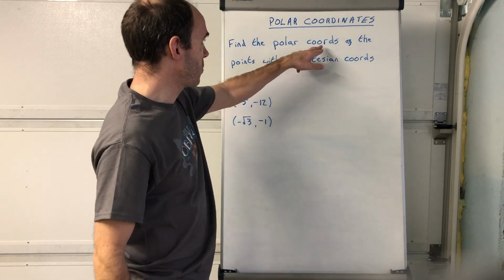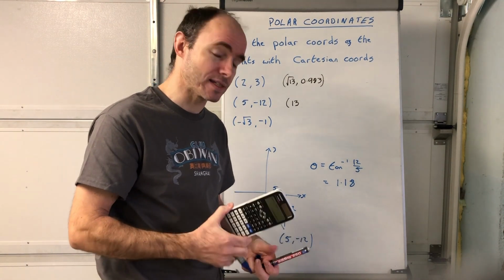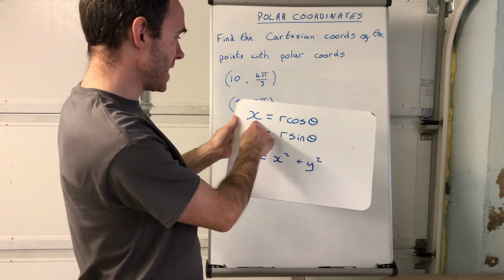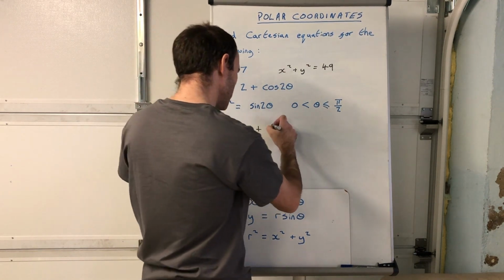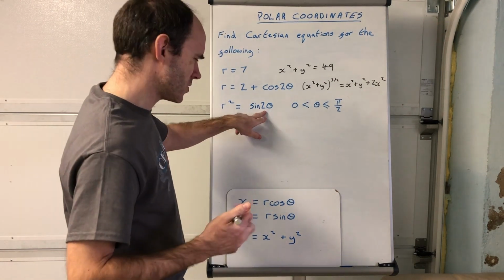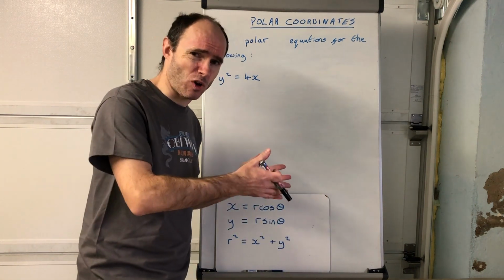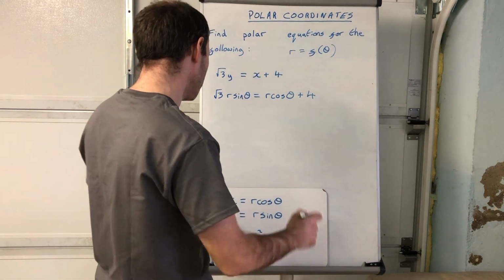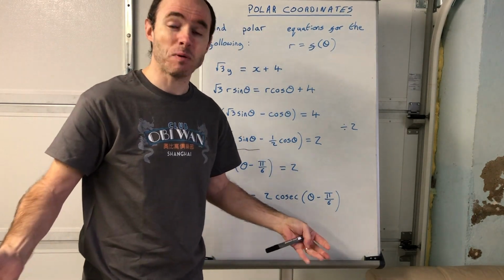Polar Coordinates - Converting coordinates and equations between Cartesian & Polar form